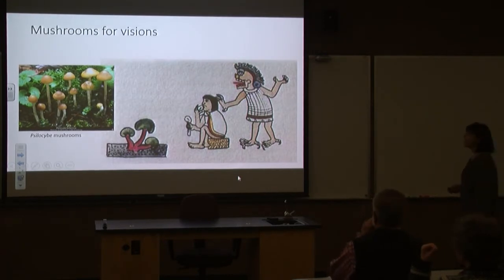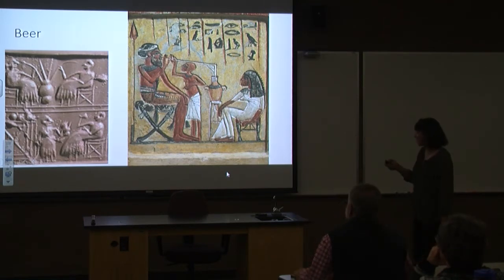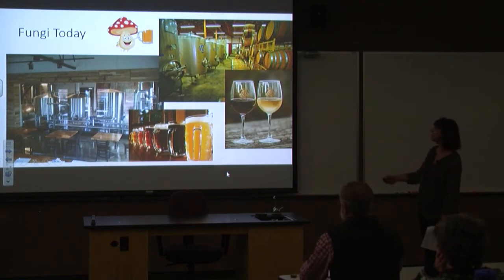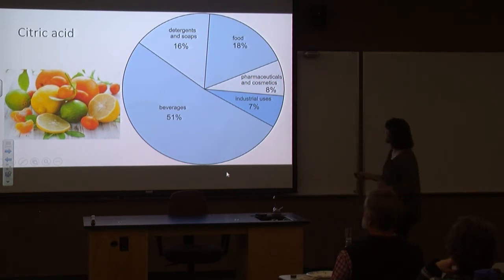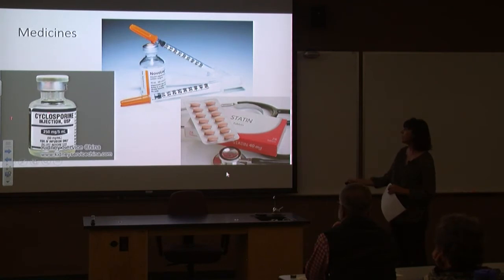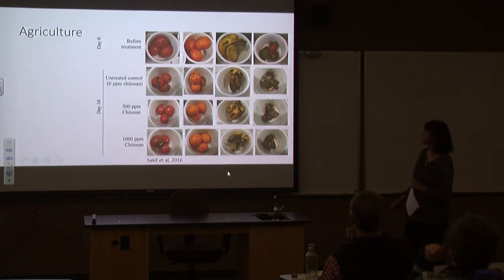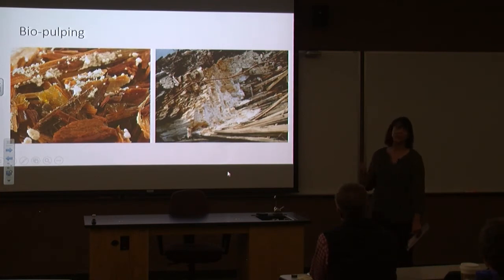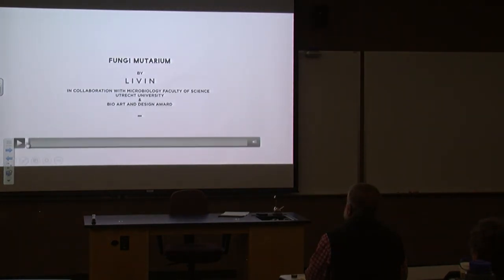Fungi & Biotechnology - Kristy Duran - March 28, 2017